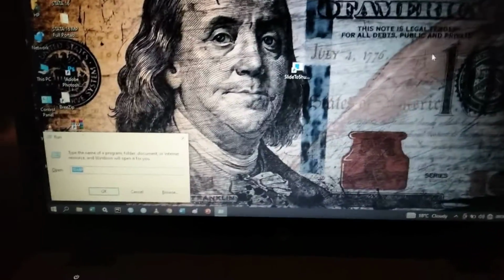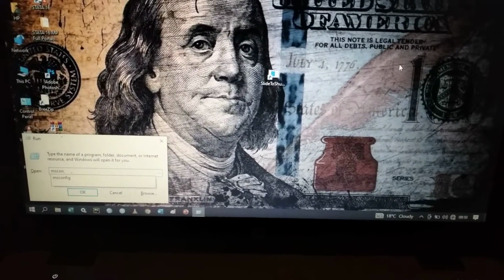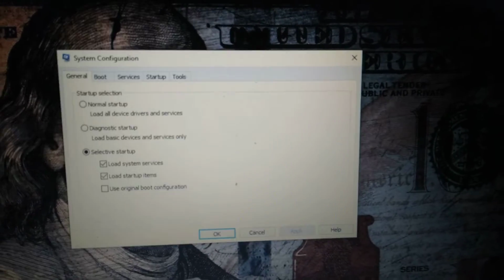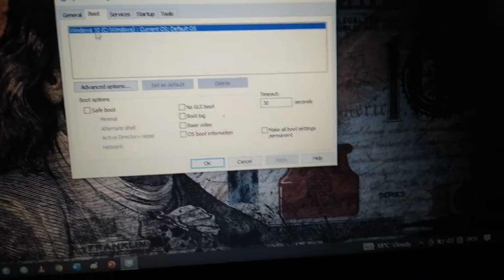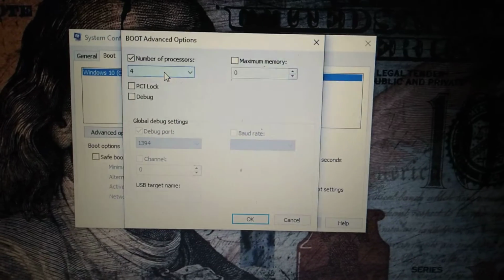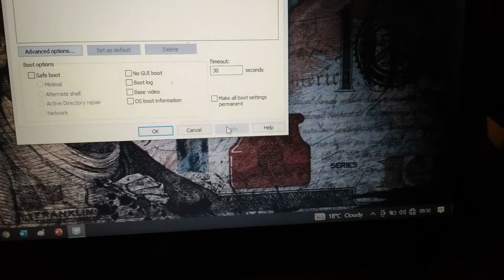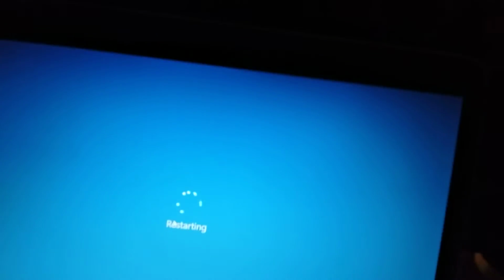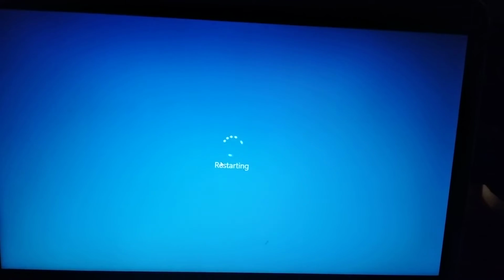How to Make Your Windows PC Boot Faster